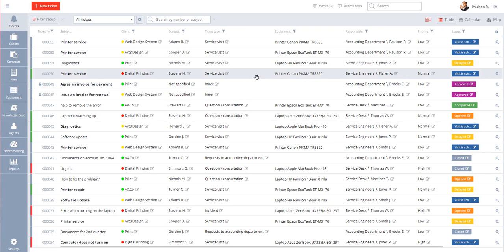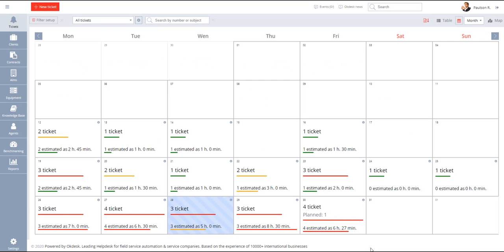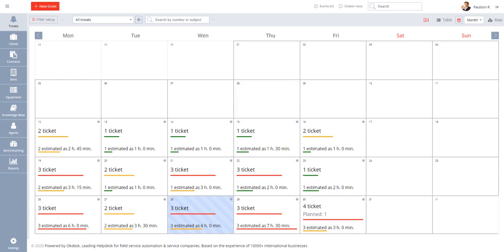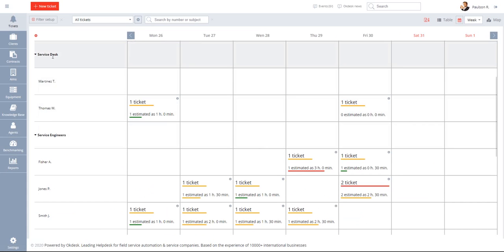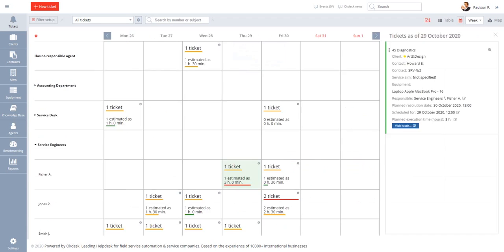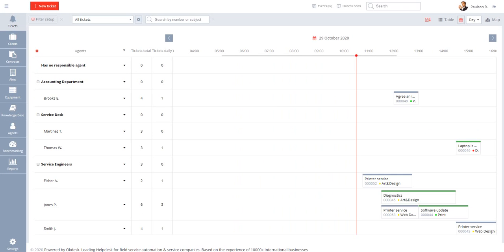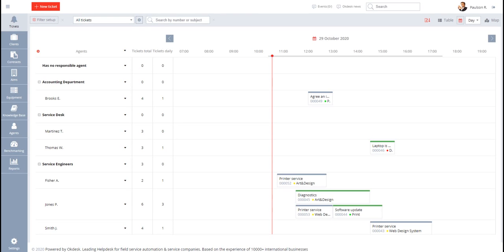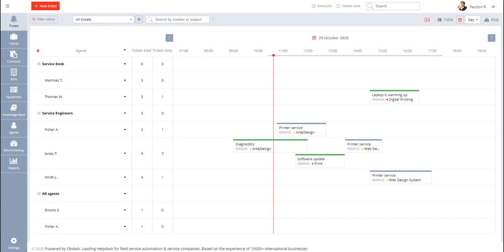Okdesk: Calendar planning (month, week, day). Workload planning in Helpdesk software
Very useful module in Helpdesk software Okdesk for evaluating the workload of your employees & field technicians on any given day. Great alternative to Google Calendar!